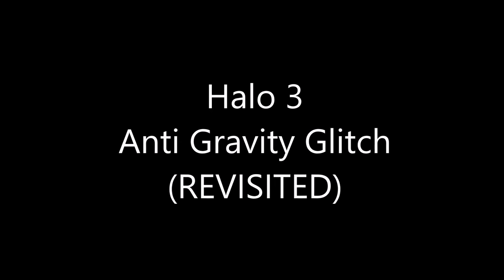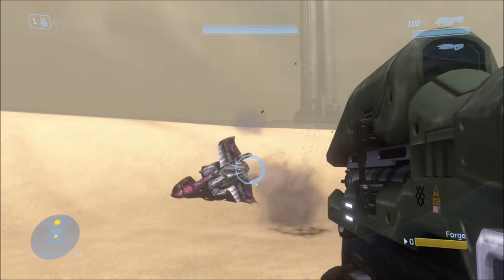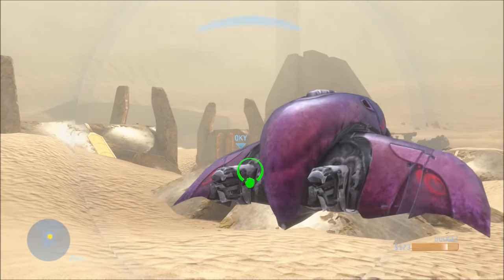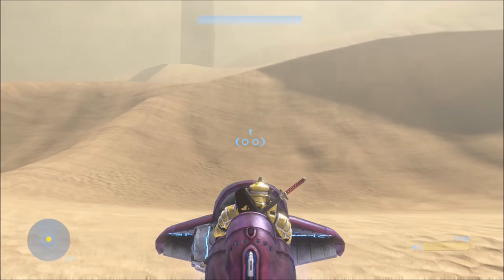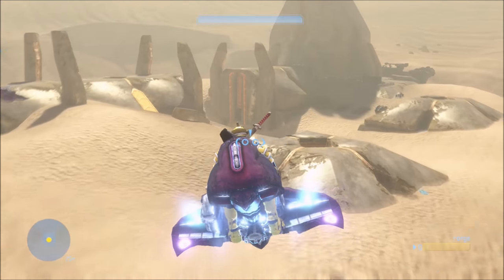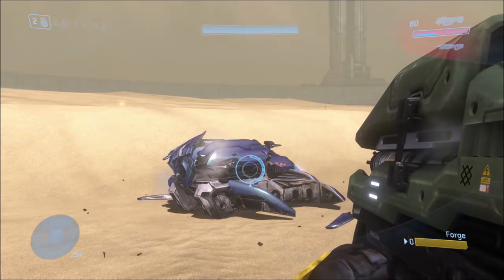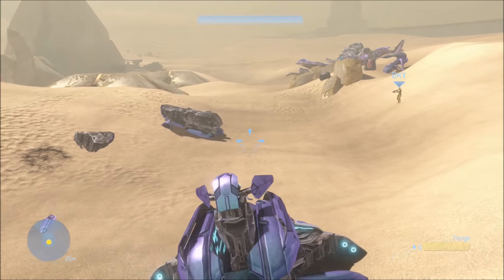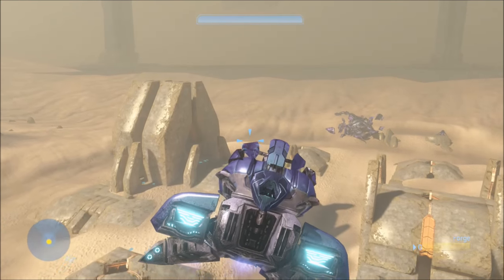Halo 3 - Anti Gravity Glitch (REVISITED)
This was a fun glitch to do back in the day in Halo 3 Forge. It lets you pretty fly any vehicle that's not normally flyable. Enjoy!